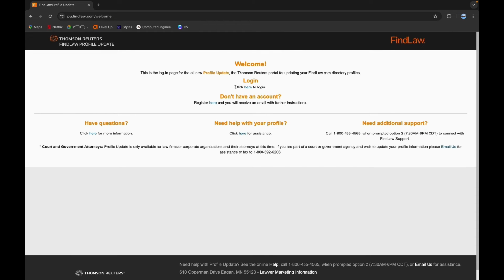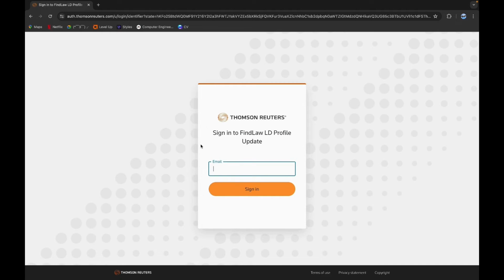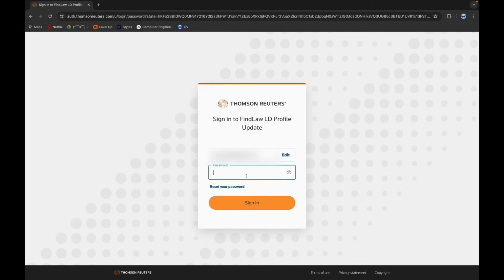FindLaw Lawyer Login: How to Login FindLaw Lawyer Account 2024?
In this comprehensive tutorial, we demonstrate the step-by-step process of logging into your FindLaw Lawyer account. Whether you're a legal professional looking to access valuable resources or manage your profile, we've got you covered. Join us as we navigate the login procedure smoothly, ensuring you can easily access your account to leverage FindLaw's suite of tools and services.
From researching legal cases to updating your profile information, we provide clear instructions to help you make the most of your FindLaw Lawyer account. Watch now and streamline your legal research and networking efforts with FindLaw!